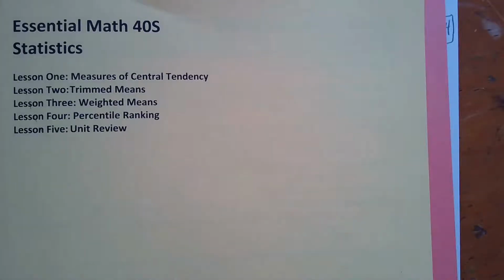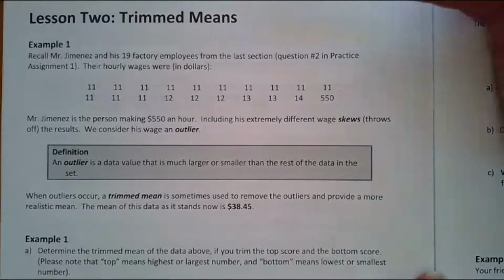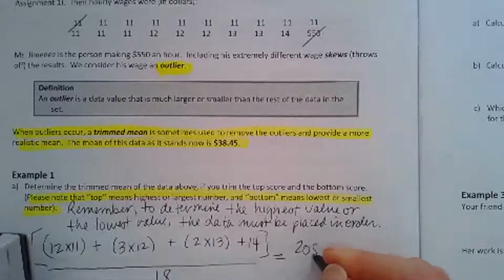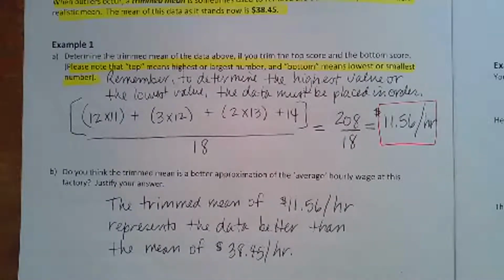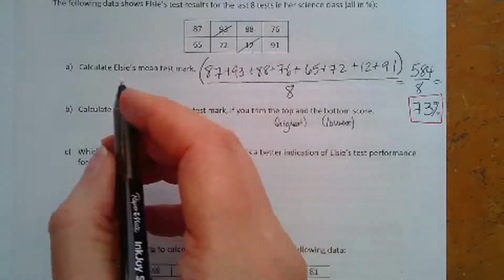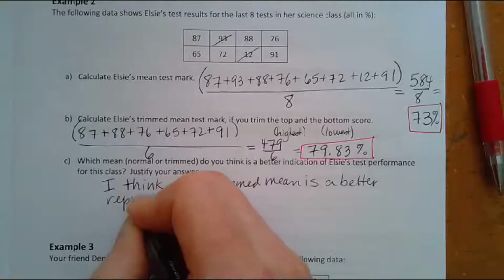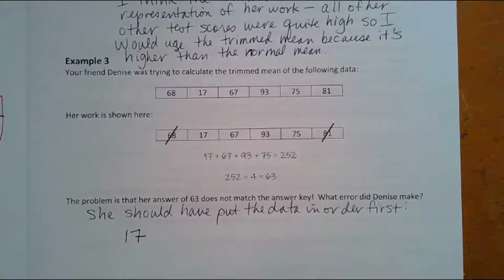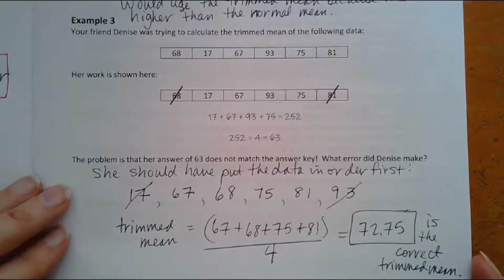40S Essential May 8